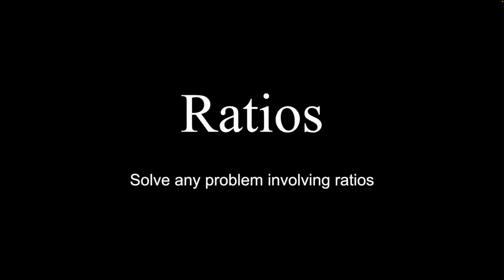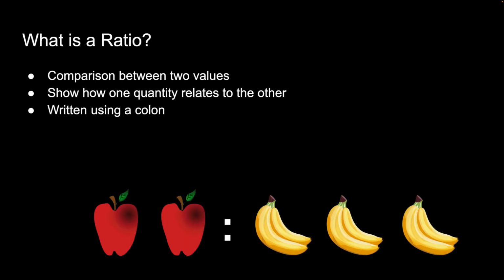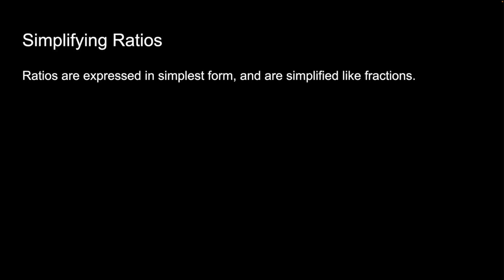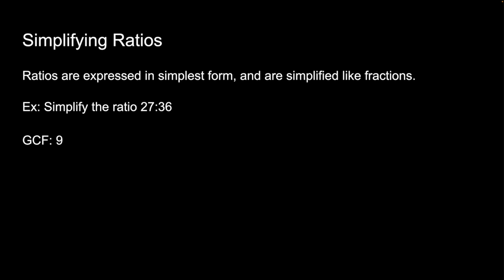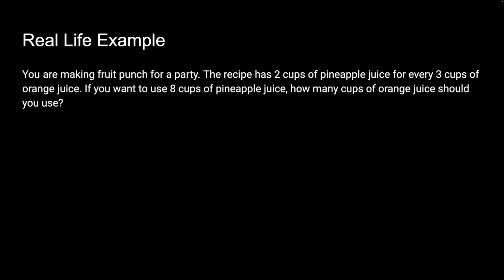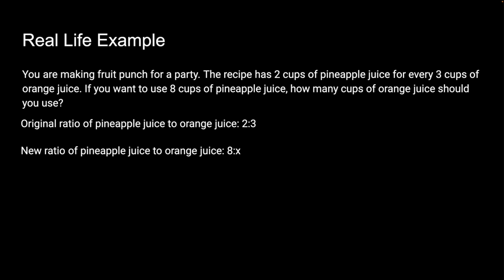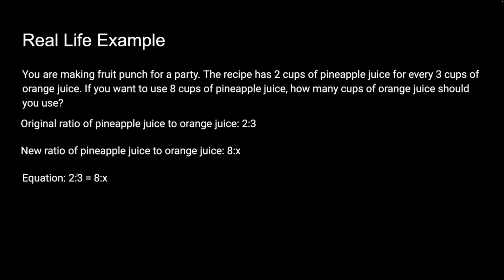Ratios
Learn more about ratios!

You can learn more about math by downloading my apps on the app store! Go to the App Store search bar and search for:

MathByte
MyMathPath